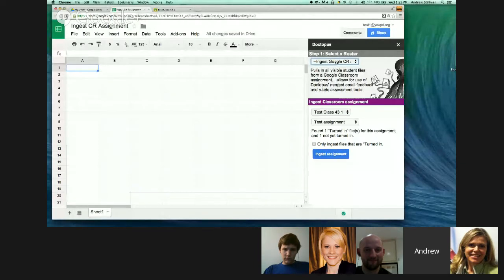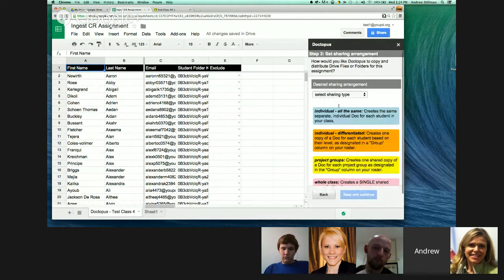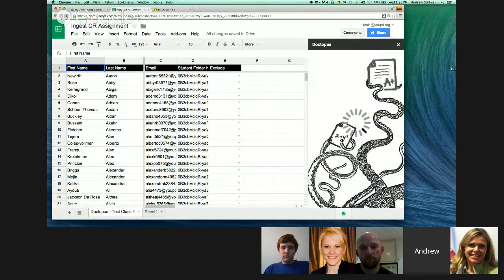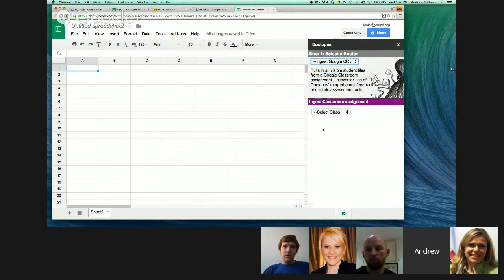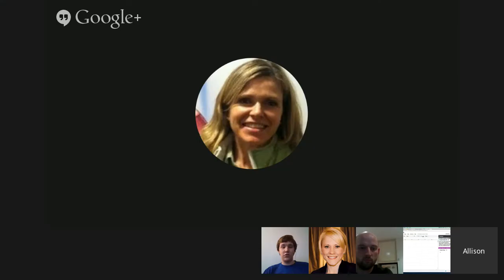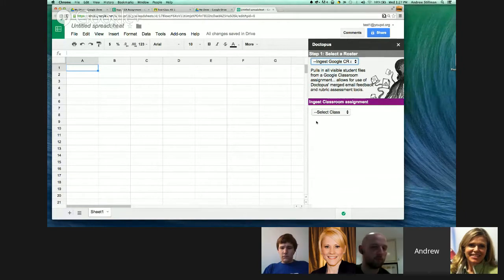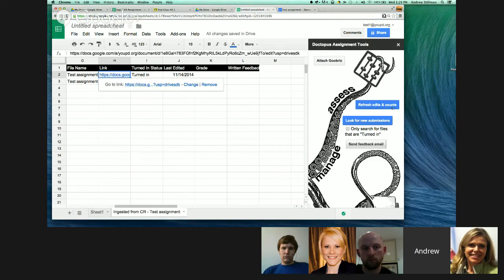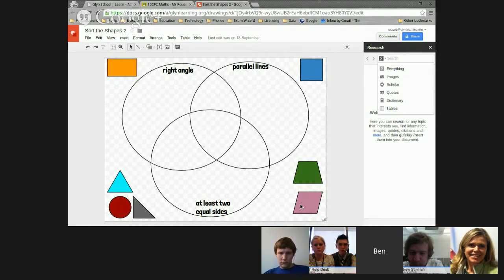What We Like About Google Classrom HOA Today!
Google Classroom is a tool that many of us are thankful for.  This Hangout will feature what you can 'do' with Google Classroom, who benefits and unique ways to take advantage of this easy to use interface to interact with and engage your students!  Google Apps is a Treasure Trove of Opportunity and we would like to share the opportunities that exist in the Google Classroom.  Special Guests include Andrew Stillman, Top Contributor of Innovation and Tools to the Google Community, Jennifer Scheffer and students from Burlington High School, Dan Taylor, original creator of Course Director and now AppsEvents, and Ben Rouse from Glyn Schools UK ~ education leader, Google Certified Teacher and Trainer.